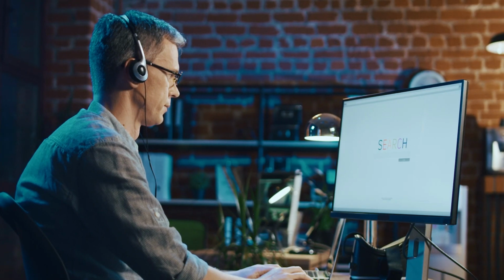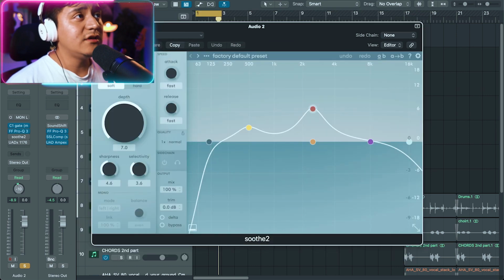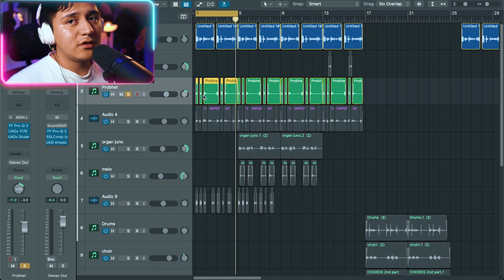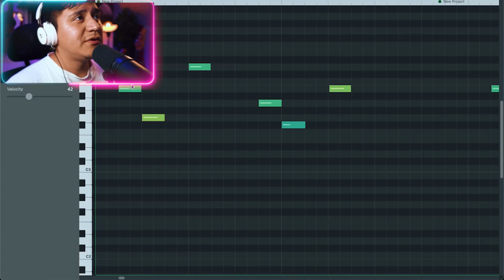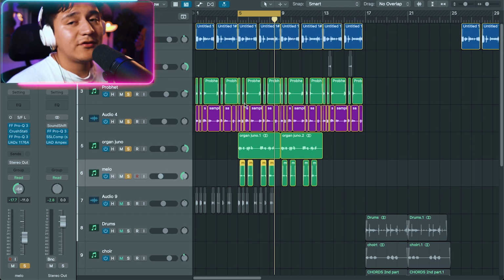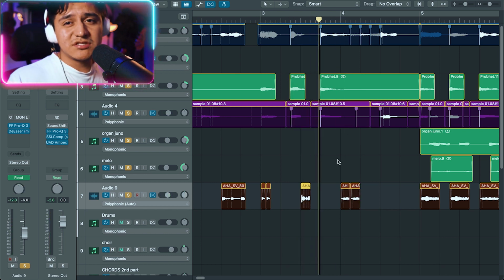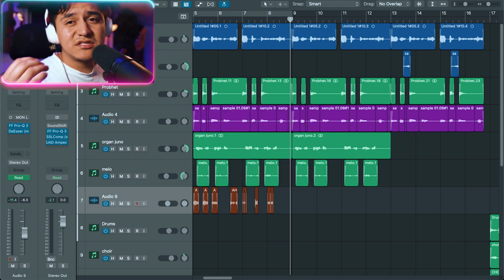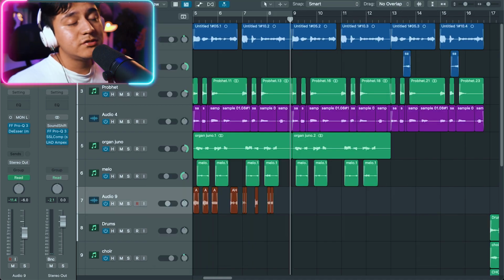How to make rnb samples | guitar rnb samples for drake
I'm going to show you how to make rnb samples | guitar rnb samples for drake, sza, Bryson tiller etc.